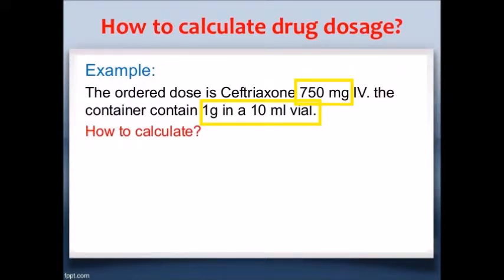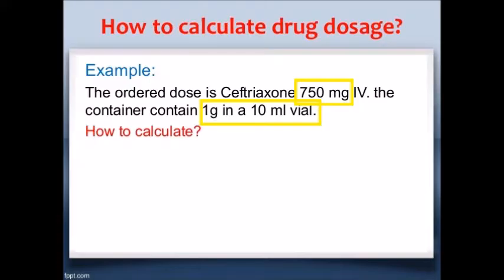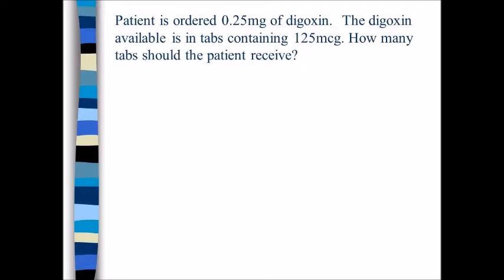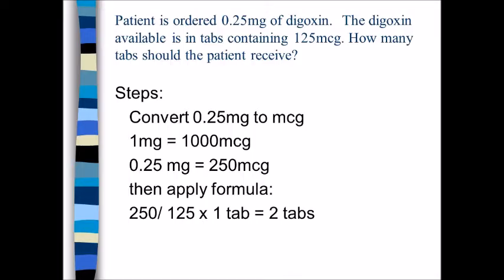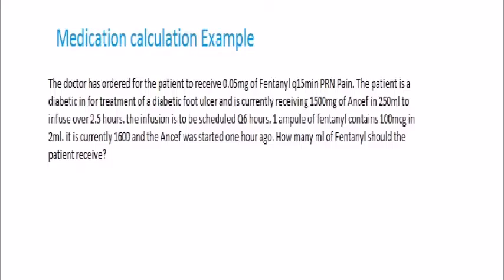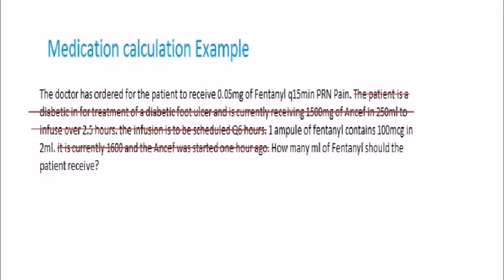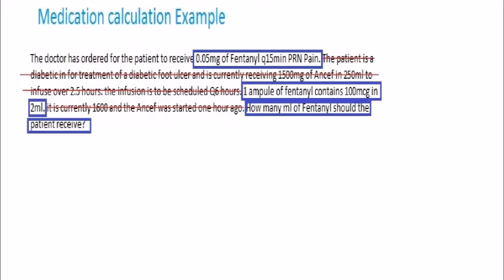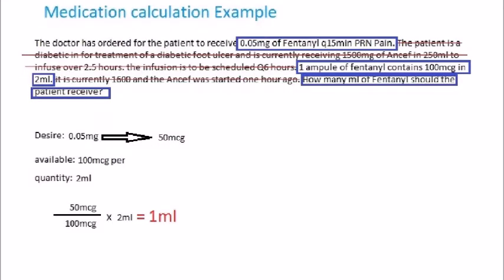one of the most helpful things for dosage calculation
going over a few dosage calculation questions and showing one of the helpfull